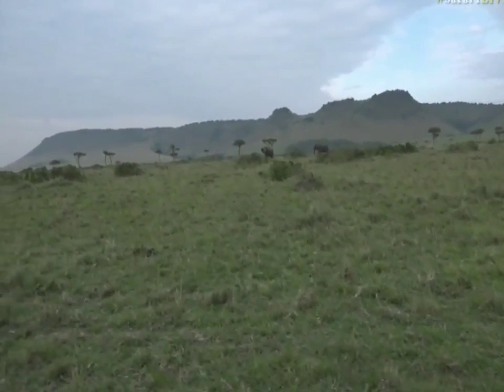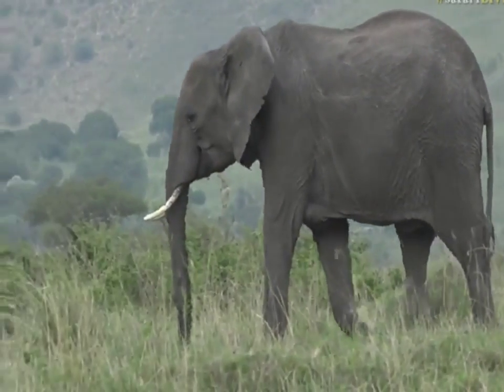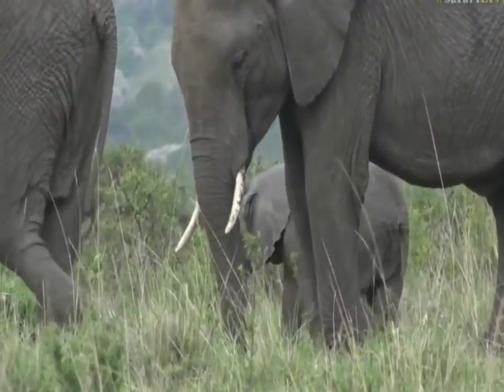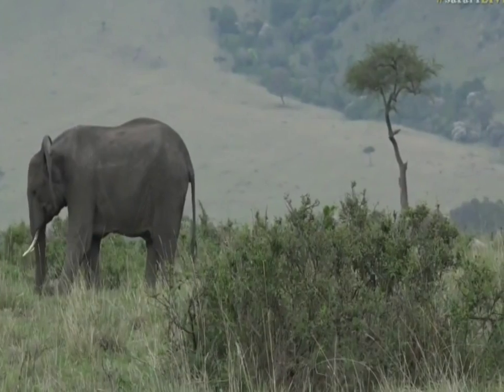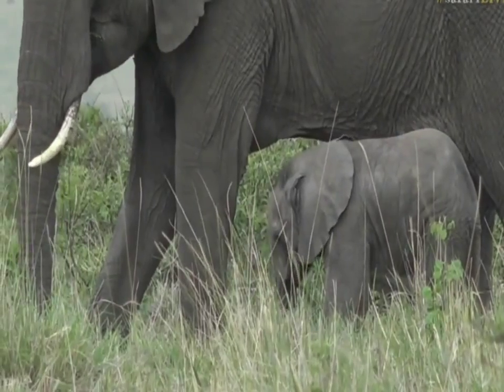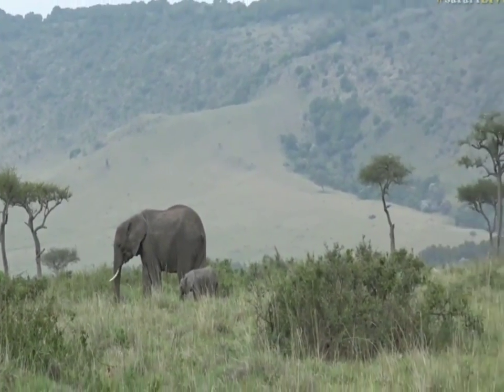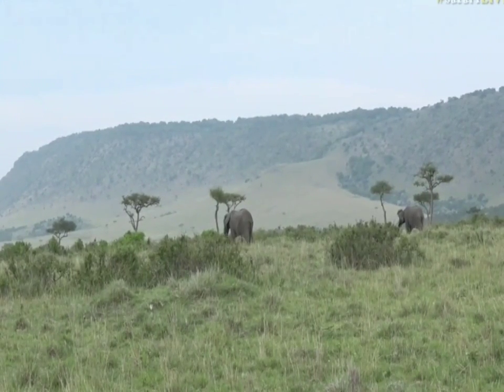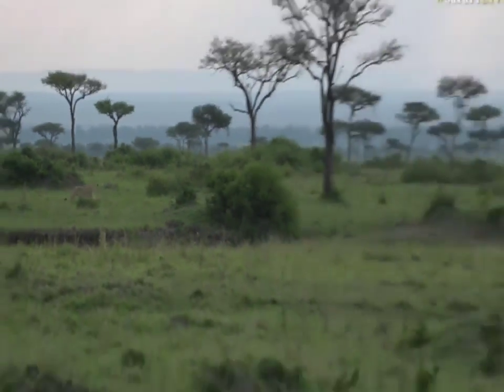Sept 25 2017 - Sunrise- Good Morning Tayla with your Elephants in the Mara